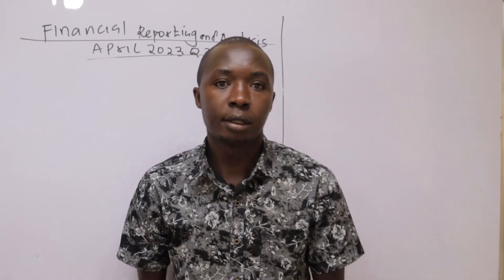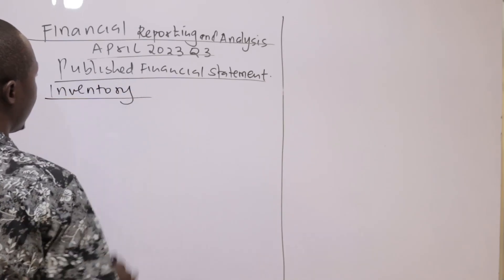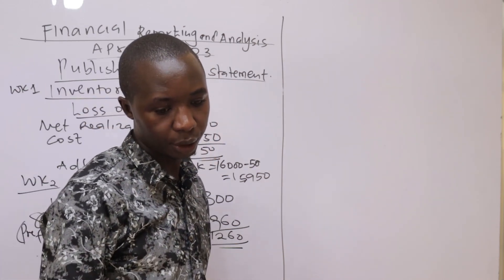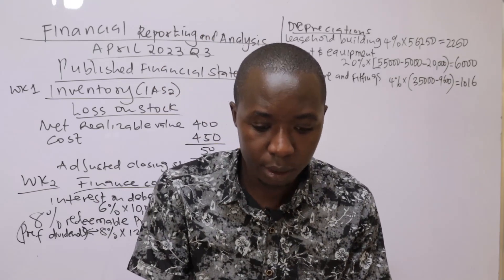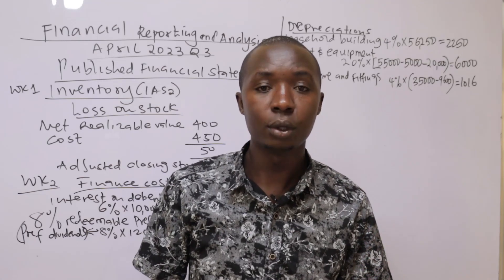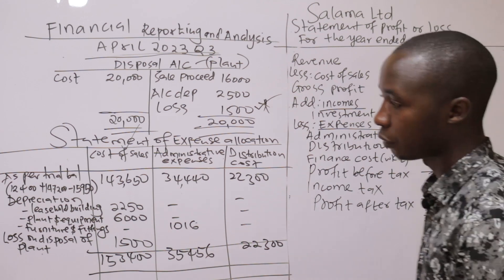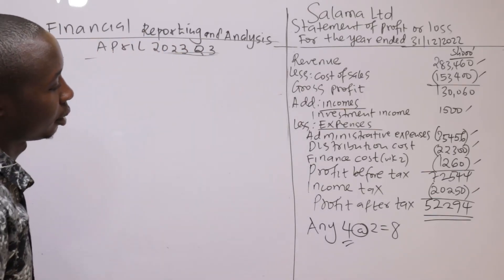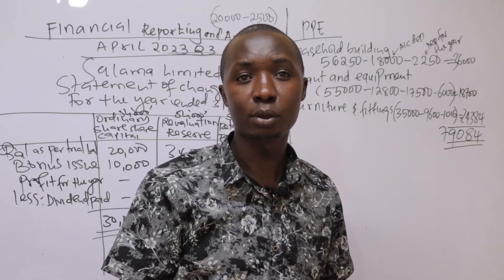PRESENTATION OF PUBLISHED FINANCIAL STATEMENTS(IAS 1)-APRIL 2023 QUESTION 3.